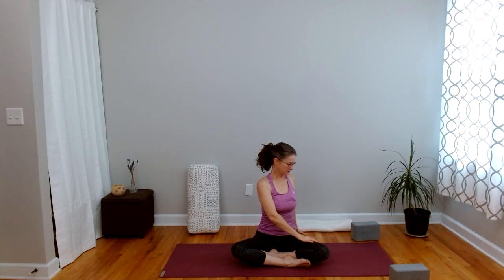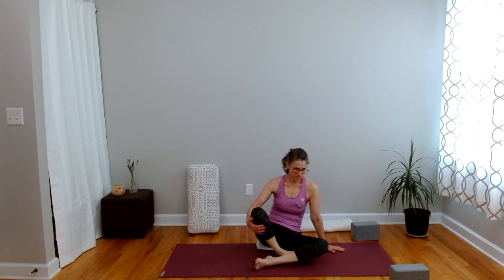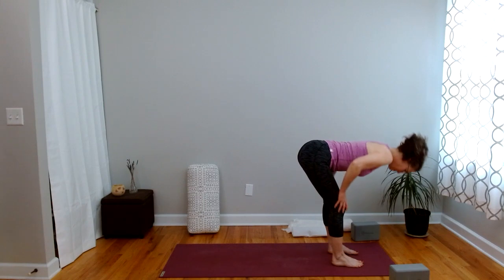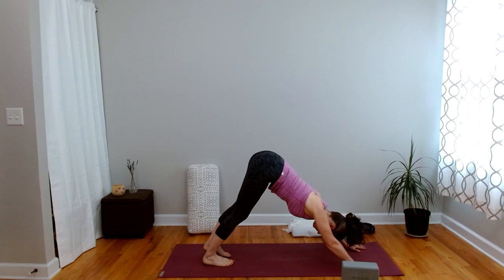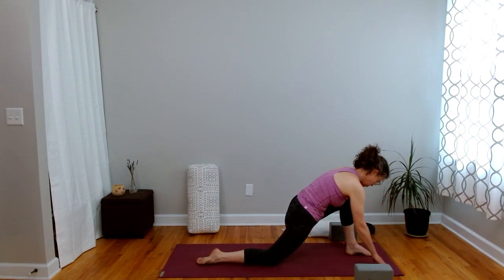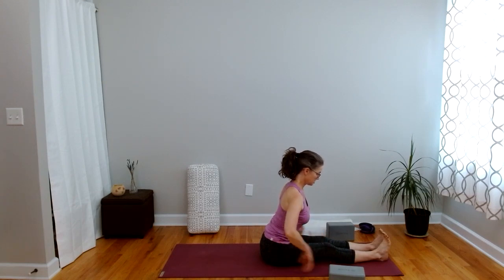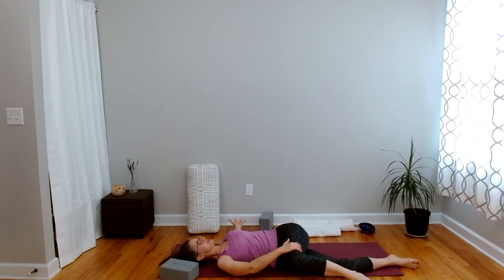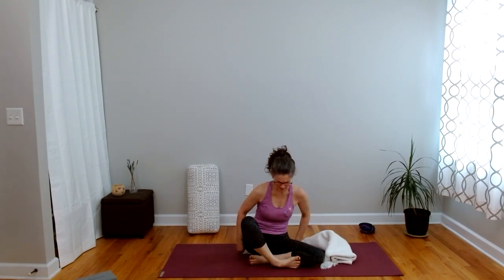Yoga to Calm Anxiety 🌍 Grounding Yoga with Cathy for Calm & Connection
**You can find me, Cathy on LinkedIn**

💪 access free resources for holistic healthy living

🧘🏻‍♀️ get weekly holistic, healthy living newsletter and

🌿 learn about my work and upcoming events.

Yoga for Grounding and Calm with Cathy beckons practitioners to discover a profound connection between themselves and the earth. This unique session emphasizes poses that keep us close to the mat, establishing stability and grounding us firmly to the world beneath.

💬 Let me know what you think of this video in the comment section below. Namaste.

📥 Download my free 60-Second Stress Slayer to feel calm fast (there's a bonus balancing breath there, too!)

🧘🏻‍♀️ Want to get some individual customized healthy movement into your self-care routine? Schedule a 30 min. stretch session with me We'll walk through some gentle movements to help you feel better fast, and I'll share how you can learn to make that feeling last.

🌟 Welcome to the official YouTube channel of Bliss Yoga with Cathy 🌟 Here, you can experience transformative yoga sessions, meditative practices, enriching retreats, and insightful workshops. Led by Cathy, this channel embodies the essence of holistic well-being, stretching far beyond the mat to touch every corner of your life.

➡️ In the fast-paced world we live in, the importance of grounding ourselves has never been more paramount. Here, with Cathy's guidance, you'll dive deep into mindful movements that seamlessly marry strength with grace, breath with intention, and mindfulness with serenity. Each session, whether it's a rejuvenating sun salutation, a calming restorative practice, or an expansive side stretch, has been meticulously curated to nourish both your physical form and ethereal spirit. Beyond the poses and stretches, the teachings and wisdom imparted by Bliss - Yoga with Cathy underscore the significance of inner peace and equilibrium. It's a gentle reminder that, through consistent practice and inner reflection, we can become beacons of tranquility, radiating calm and positivity as we navigate the ebbs and flows of daily life.

🎬 Eager to embark on this journey of self-discovery and enlightenment?

📲 Let’s Connect! Follow Bliss Yoga with Cathy on social media for more tips on whole being health, yoga, and wellness:
➡️    / cathyreads

🔸 Cathy is a student of SriSriYoga